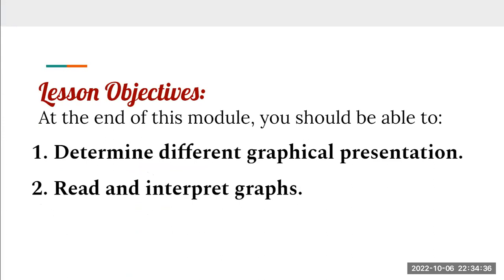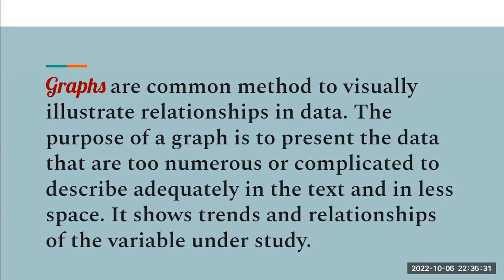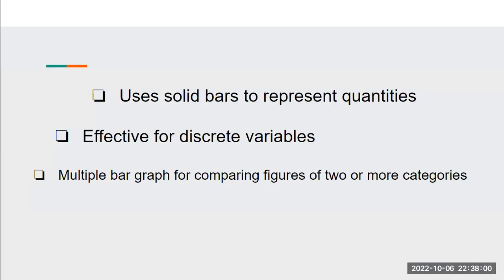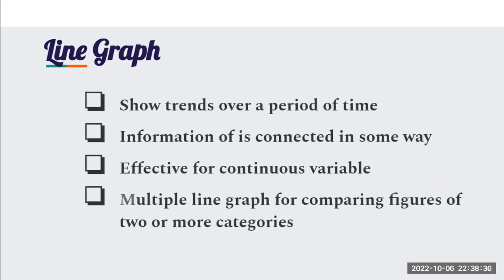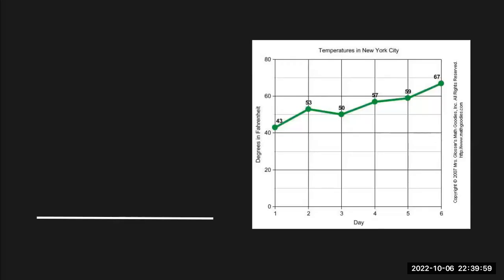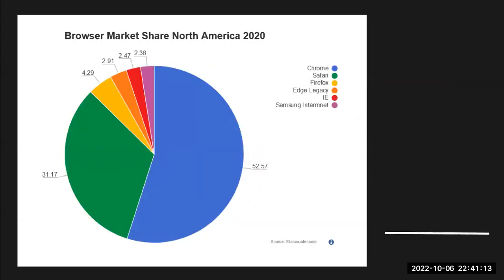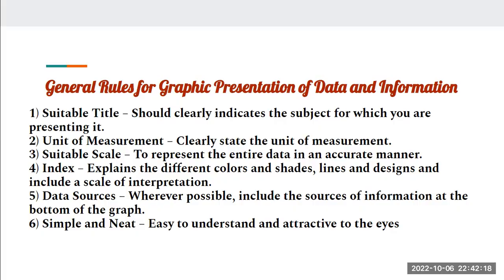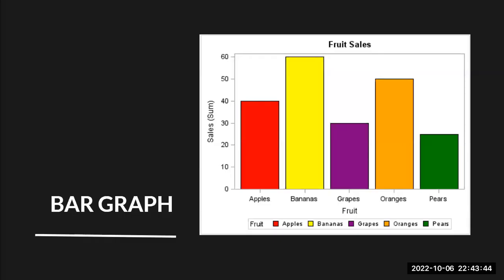LESSON # 9 PART 1